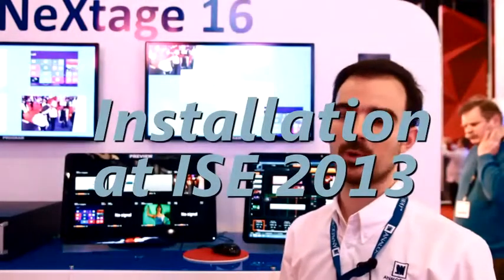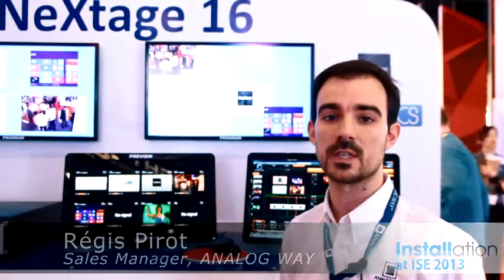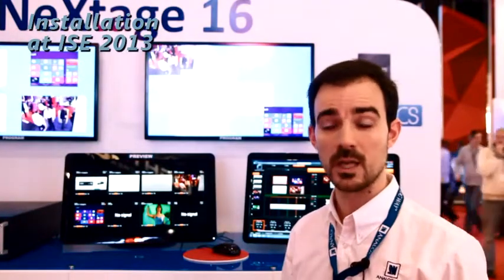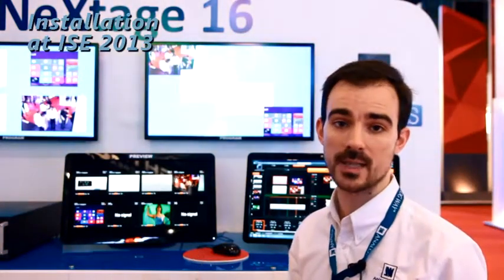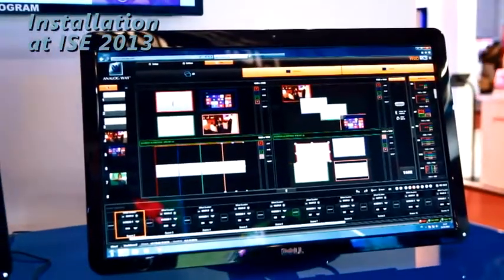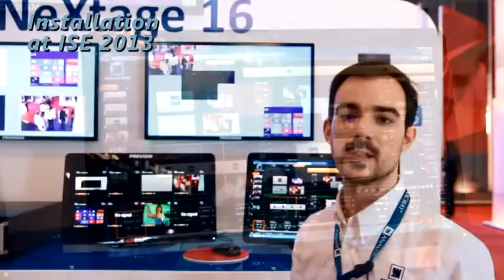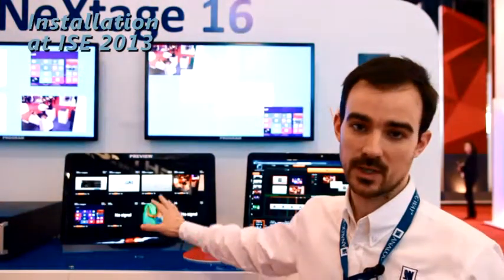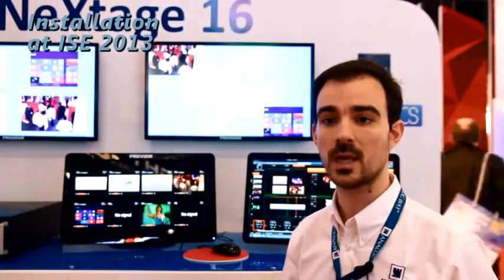ISE 2013: NeXtage 16 - ANALOG WAY's new true seamless AV processor